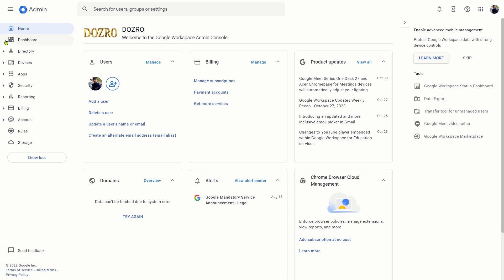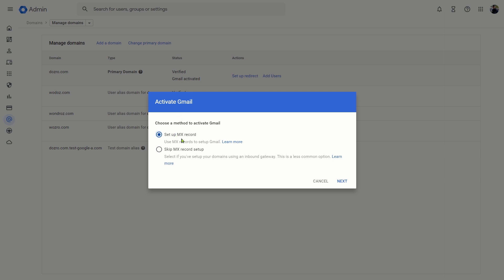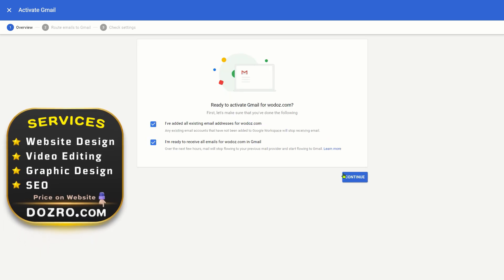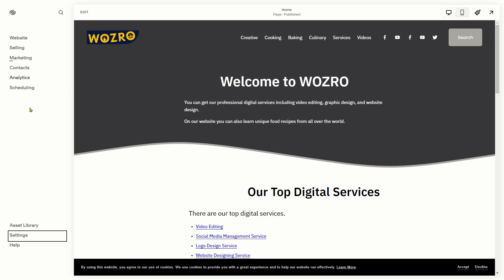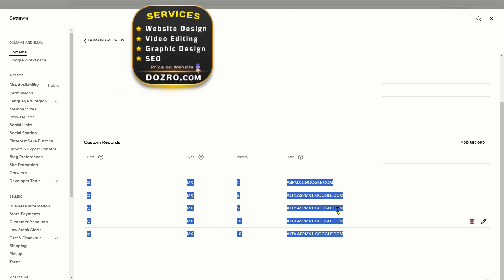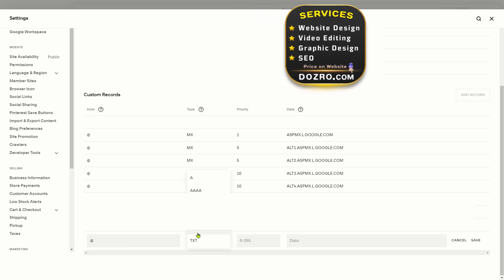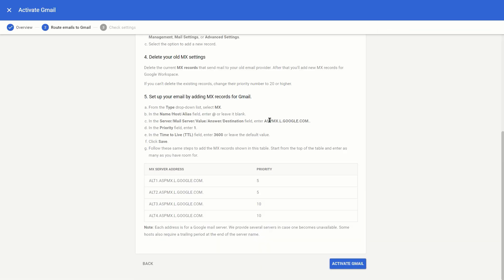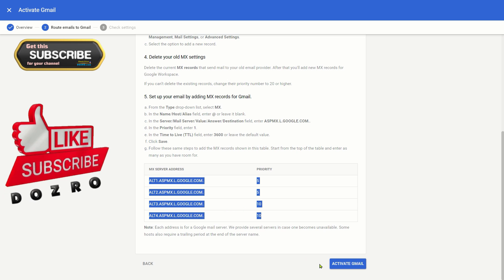Activate Gmail for Google Workspace: Enter MX Records in Domain DNS Settings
This video tutorial provides an easy method to enable Gmail for Google Workspace by adding MX Records in your domain DNS settings. The steps are identical for any domain host, including Squarespace, GoDaddy, Namecheap, and Cloudflare.

👉️ You can find the Google Workspace Gmail Records on this page: 🔗